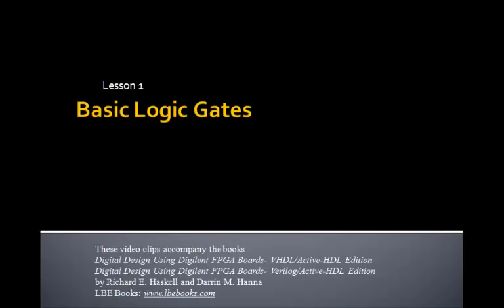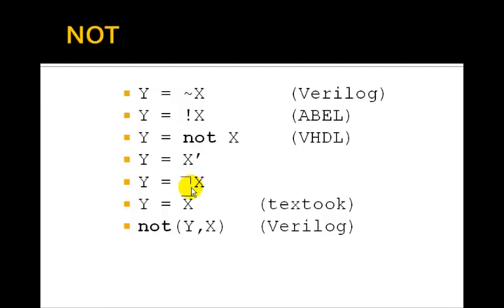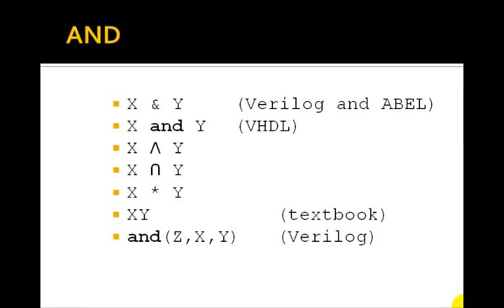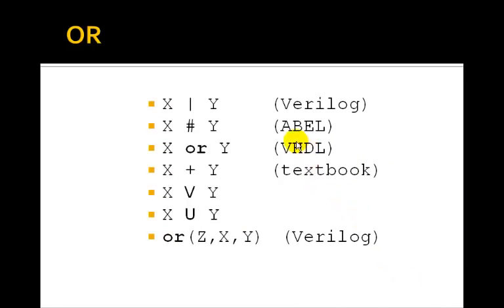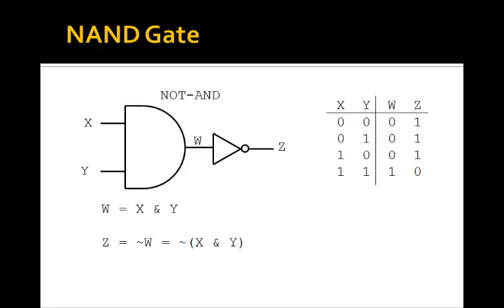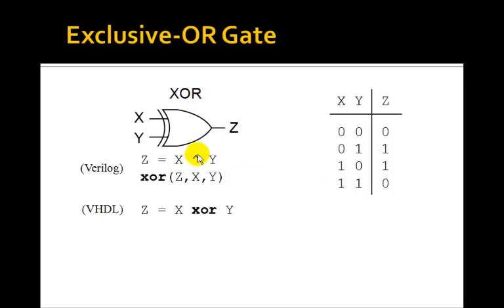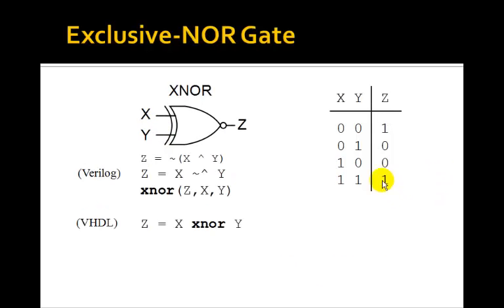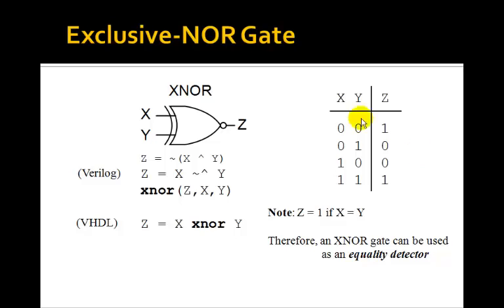Lesson 1 Basic Logic Gates 480p 28fps H264 128kbit AAC